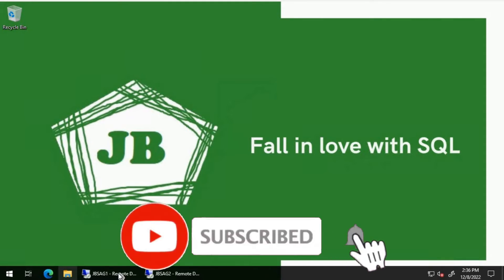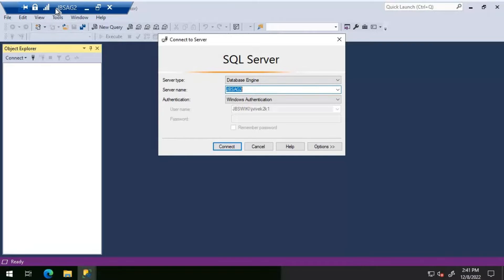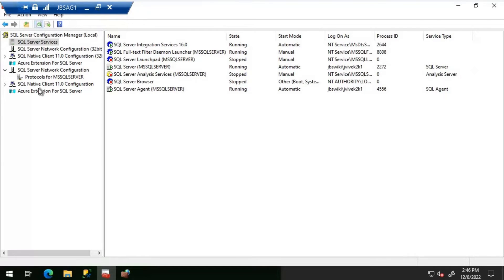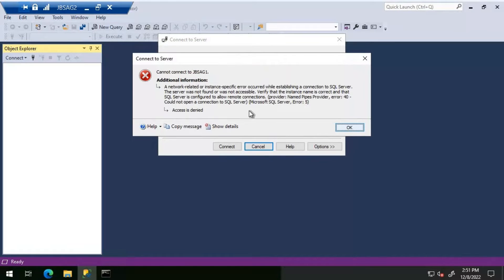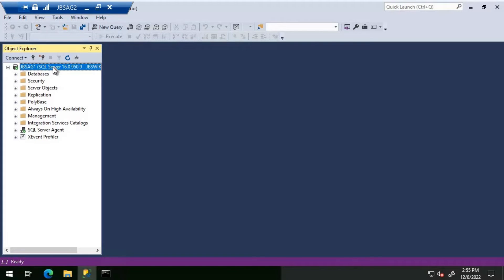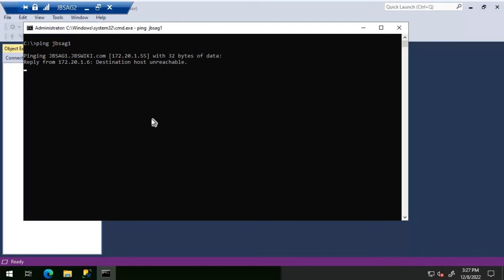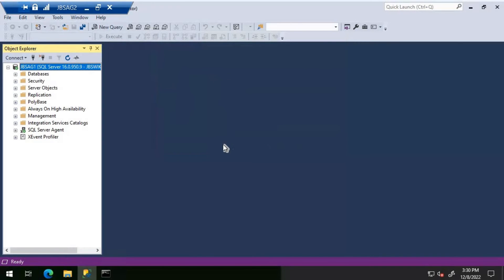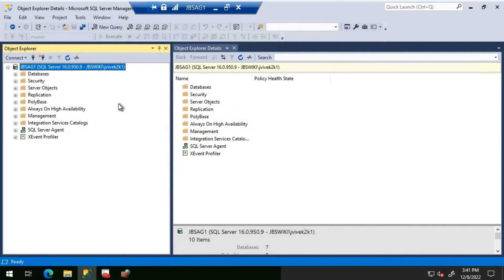SQL Server Connectivity Series - Troubleshooting SQL Server Connectivity Issues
SQL Server Connectivity Series - Troubleshooting SQL Server Connectivity Issues sqlconnection jbswiki @jbswiki

TITLE: Connect to Server
Cannot connect to JBSAG1.
ADDITIONAL INFORMATION:

A network-related or instance-specific error occurred while establishing a connection to SQL Server. The server was not found or was not accessible. Verify that the instance name is correct and that SQL Server is configured to allow remote connections. (provider: Named Pipes Provider, error: 40 - Could not open a connection to SQL Server) (Microsoft SQL Server, Error: 2)

The system cannot find the file specified

ADDITIONAL INFORMATION:

A network-related or instance-specific error occurred while establishing a connection to SQL Server. The server was not found or was not accessible. Verify that the instance name is correct and that SQL Server is configured to allow remote connections. (provider: Named Pipes Provider, error: 40 - Could not open a connection to SQL Server) (Microsoft SQL Server, Error: 5)

Connecting To JBSAG1...Could not open connection to the host, on port 1433: Connect failed

ADDITIONAL INFORMATION:

A network-related or instance-specific error occurred while establishing a connection to SQL Server. The server was not found or was not accessible. Verify that the instance name is correct and that SQL Server is configured to allow remote connections. (provider: Named Pipes Provider, error: 40 - Could not open a connection to SQL Server) (Microsoft SQL Server, Error: 53)

The network path was not found

ADDITIONAL INFORMATION:

A network-related or instance-specific error occurred while establishing a connection to SQL Server. The server was not found or was not accessible. Verify that the instance name is correct and that SQL Server is configured to allow remote connections. (provider: TCP Provider, error: 0 - No such host is known.) (Microsoft SQL Server, Error: 11001)

No such host is known